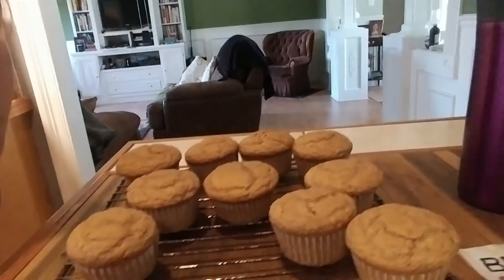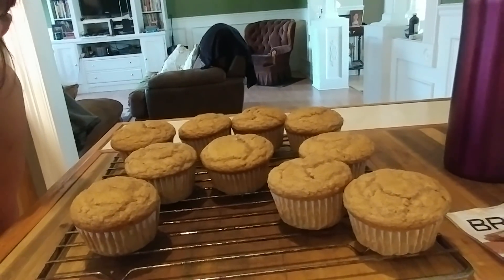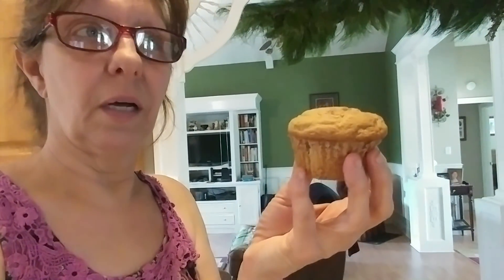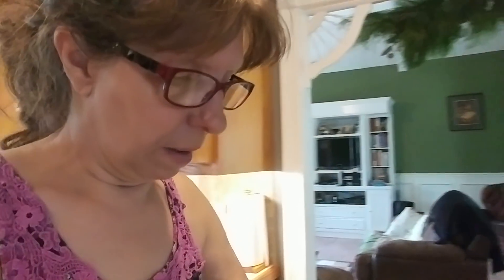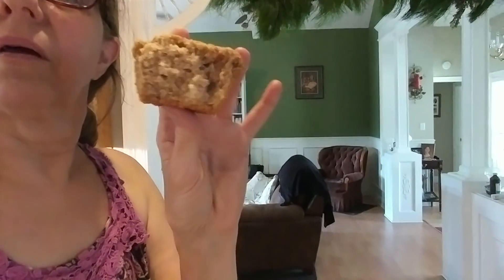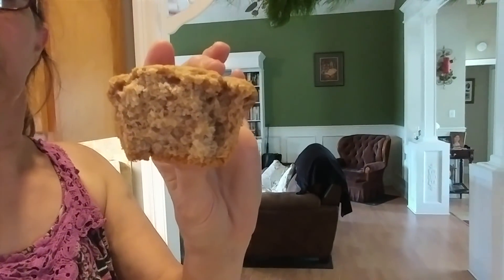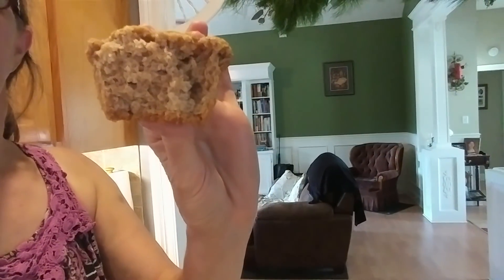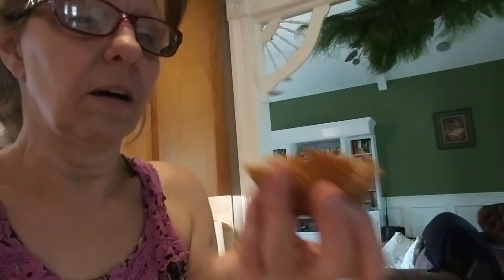Another Egg Free Muffin Experiment (Cinnamon/Apple)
Today I am using regular self rising flour and organic wheat flour (wheat flour came in The Homestead Box) and made the most amazing muffins without any eggs!  Baking without eggs is getting easier.  These muffins are NOT gluten free.
1 cup of self rising flour
1 cup organic wheat flour
1 cup applesause
1/4 cup almond milk
3 tablespoons butter
1 tablespoon vanilla
1 or more teaspoons of cinnamon
Bake at 375 degrees for 20 to 25 minutes or until brown on top.

Cooking Southern Style with Deep South Homestead +++